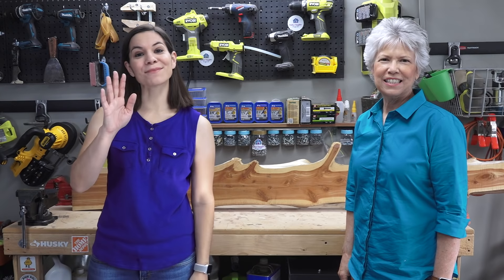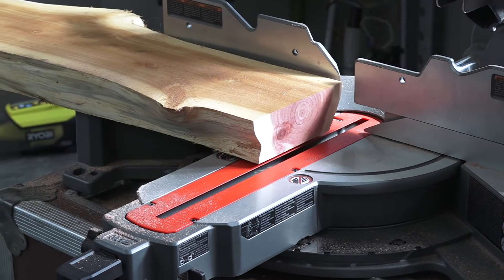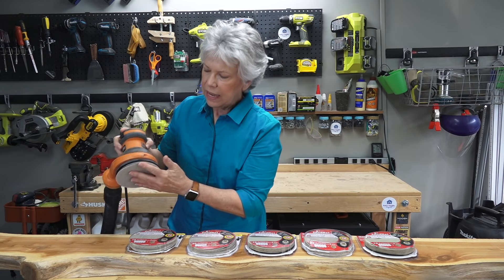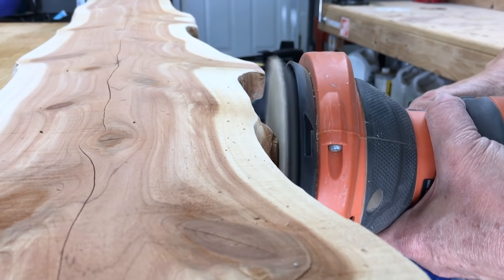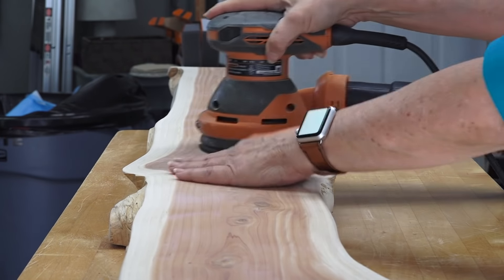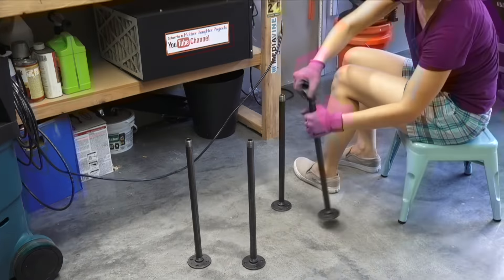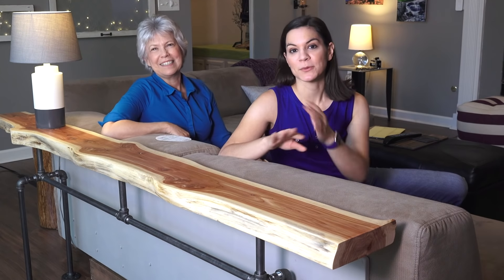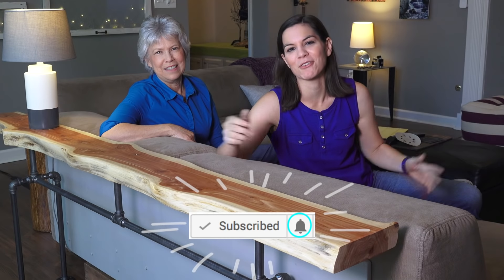Cedar Wood Sofa Table with Metal Pipe Legs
Join Vicki & Steph from Mother Daughter Projects as they make a beautiful live edge wood sofa table!